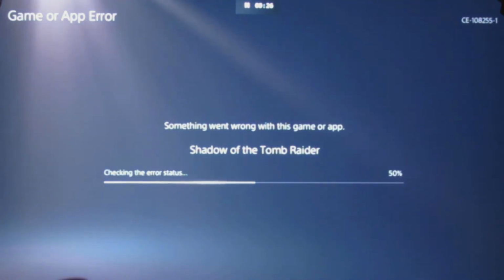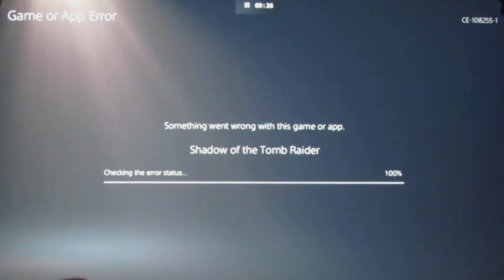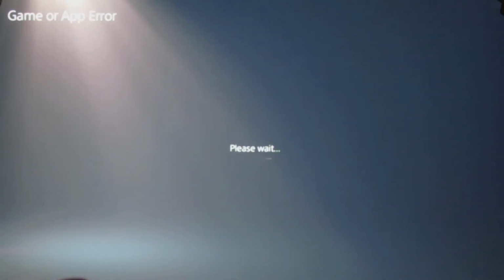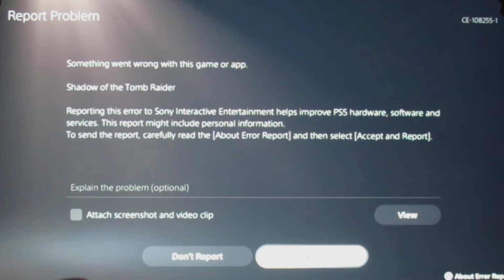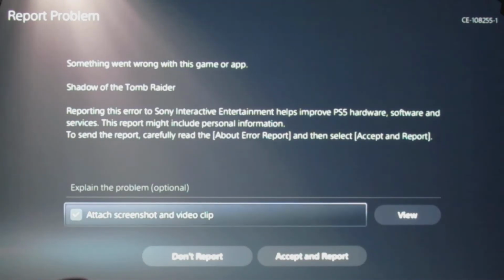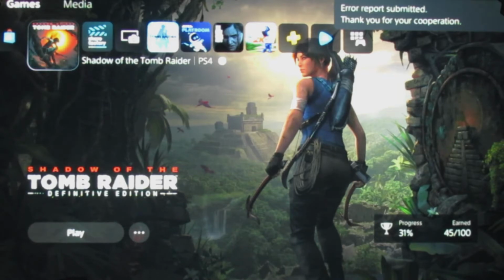PS5 problem. Backwards compatibility breakdown, Shadow of the Tomb Raider. Watch before you buy!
Whilst recording my walkthrough of shadow of the tomb raider, I was stopped in my tracks by a PS5 breakdown. Has anyone else had this happen to them? This is a major disappointment for me and probably many others. How many other PS4 games will breakdown or glitch?